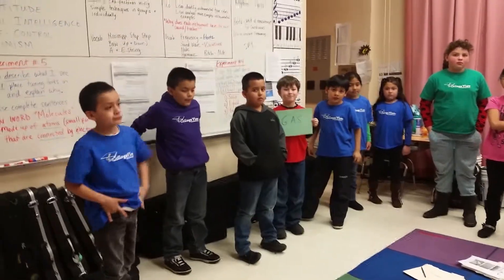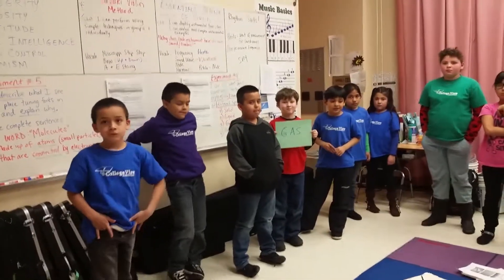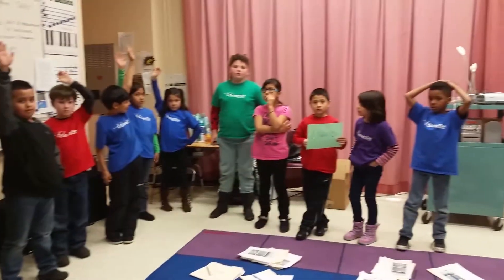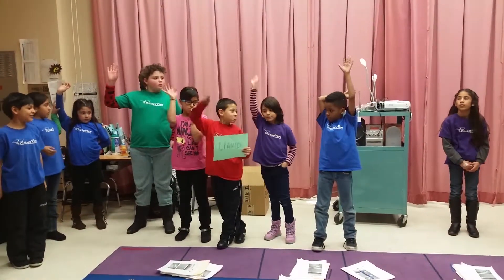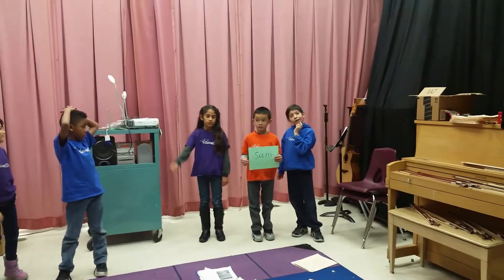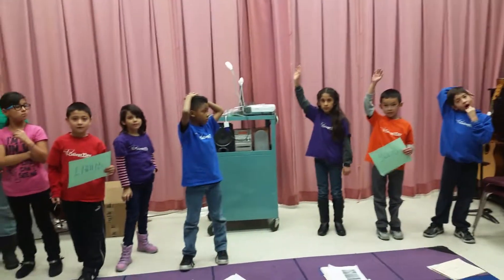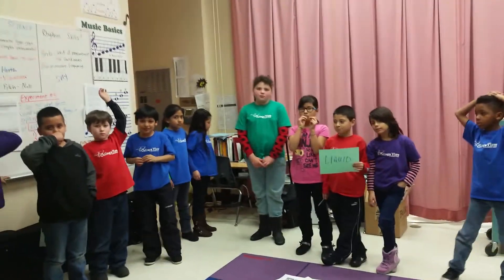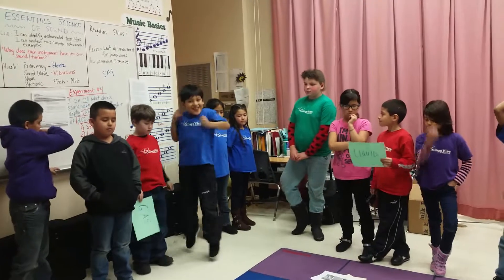Science of Sound Lesson #5 (2nd/3rd grade)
CLO: "I can tell what objects sound waves travel through, identify which object sound waves travel fastest through and explain why."

Blooms: Tell (knowledge), Identify & Explain.

Vocabulary: Solid, liquid, gas, vibration, objects, sound waves, molecules

Students made a prediction as to which object sound waves travel fastest through. After the experiment, students discovered that sound waves (vibrations) travel fastest through solid objects because the molecules are closest together.